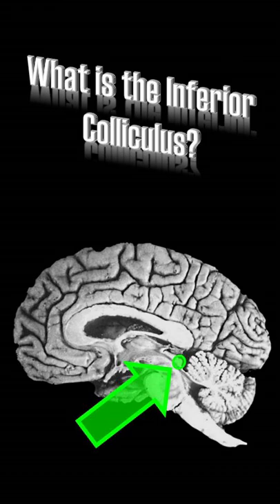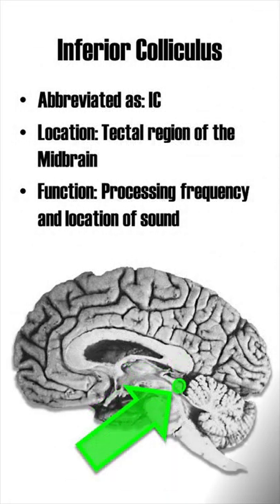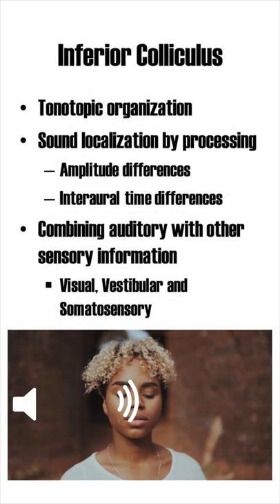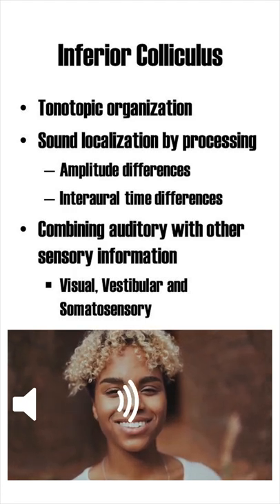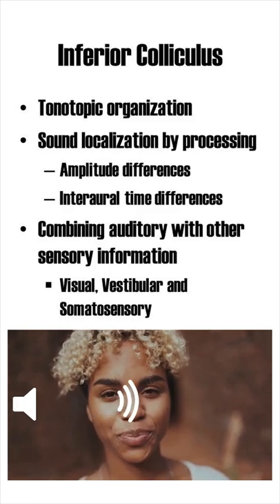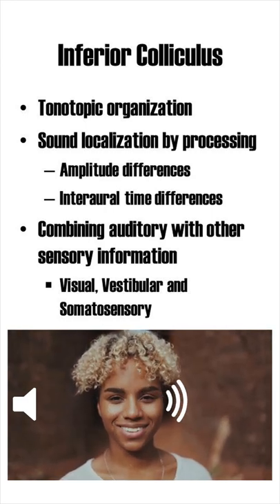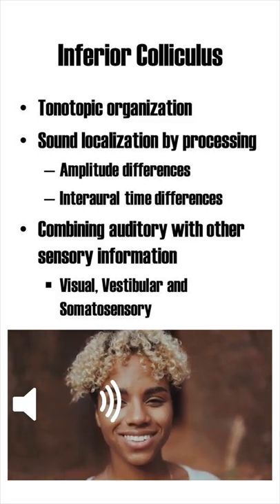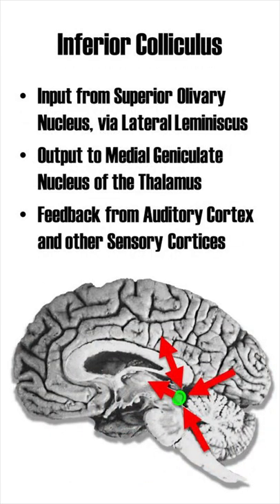Inferior Colliculus (IC)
What is the Inferior Colliculus, or IC? What is it's function and where is it located? Learn about it in Brain Region Shorts!

References/Resources:
Ress, D., Chandrasekaran, B. (2013). Tonotopic organization in the depth of human inferior colliculus. Front. Hum. Neurosci. 7, 586.

Schreiner, C.E., Winer, J.A. (2005). The Inferior Colliculus. Springer, New York, USA.

Winer, J.A., Larue, D.T., Diehl, J.J., Hefti, B.J. (1998). Auditory cortical projections to the cat inferior colliculus. The Journal of comparative neurology, 400(2), 147–174.